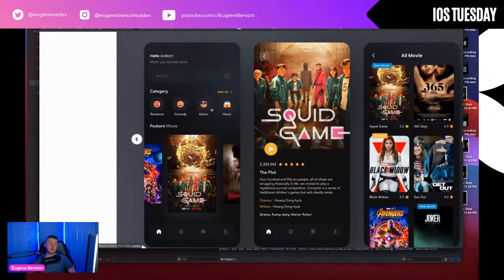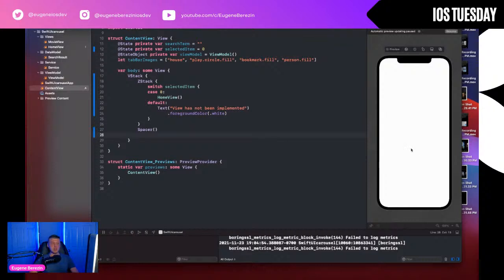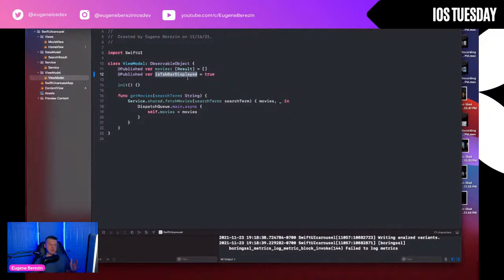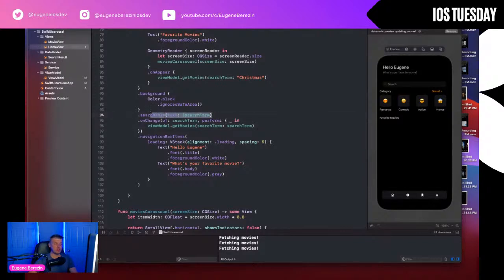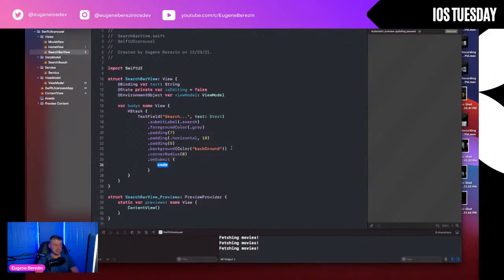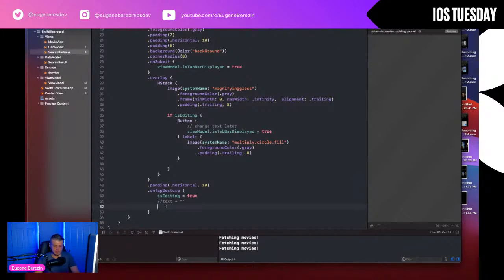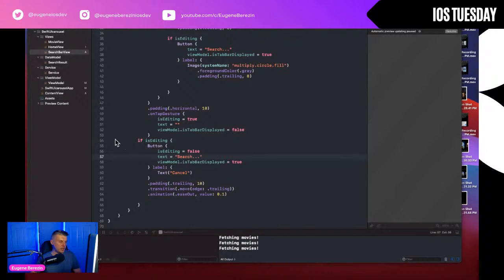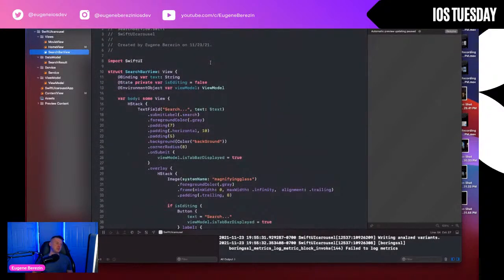iOS Tuesday: Custom tab bar and search bar in SwiftUI. Issues with searchable.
In today's live stream we're going to create a custom tab bar and a search bar.
We're going to talk about issues with the searchable modifier and how to work around them.